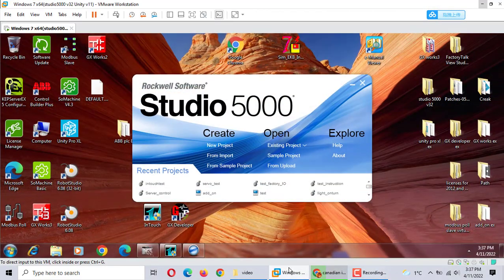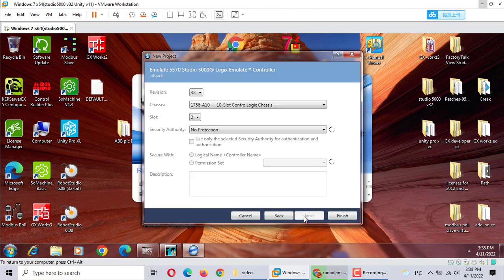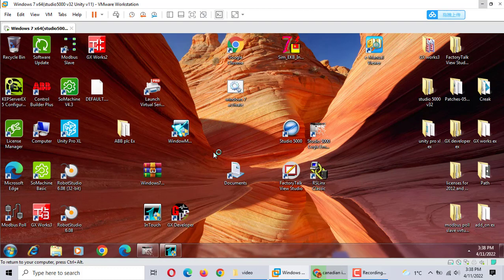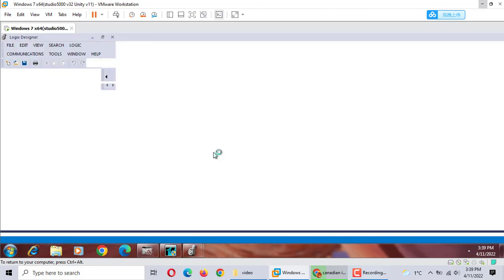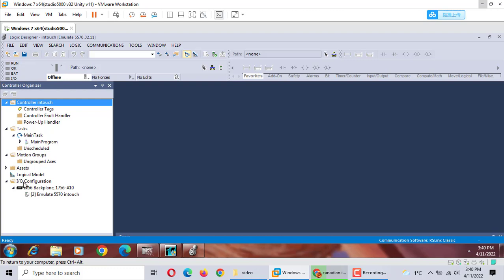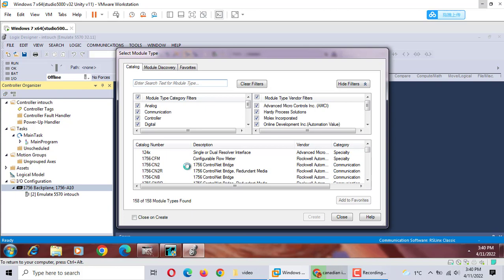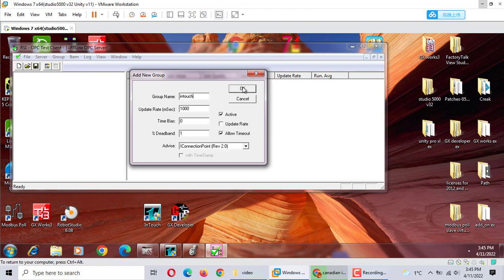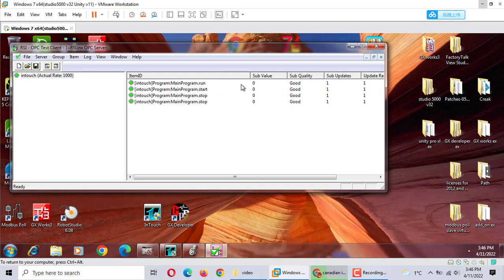AB Studio 5000® Logix Emulate™ communicate with Wonderware InTouch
this video demonstrate communication configuration between studio 5000 and InTouch. we use AB Rslinx opc server and studio 5000 emulation to do this task. IT IS FUN !